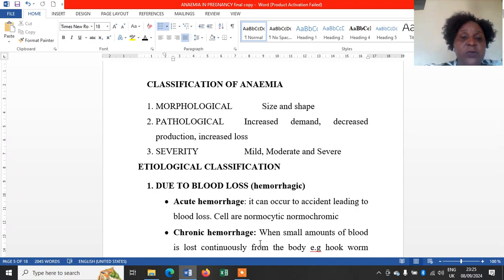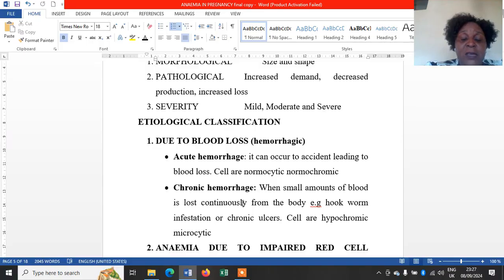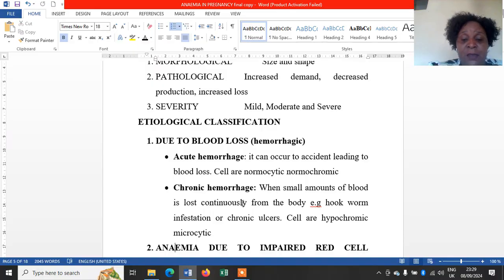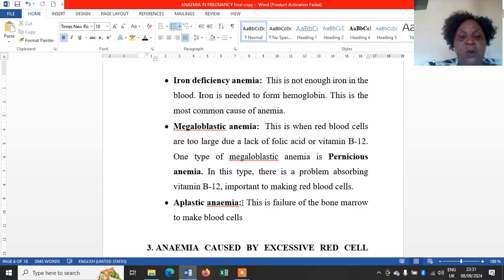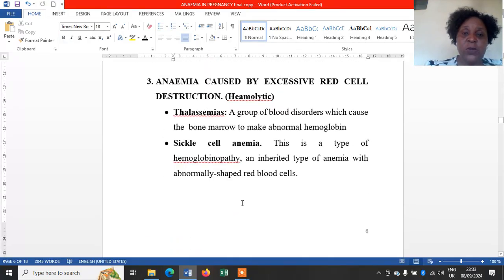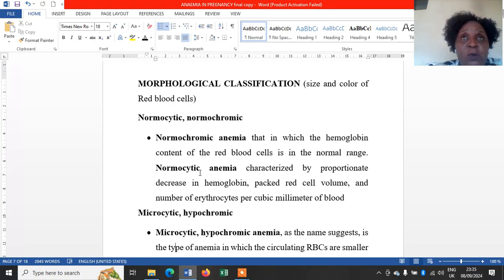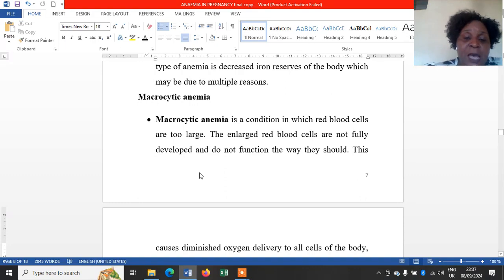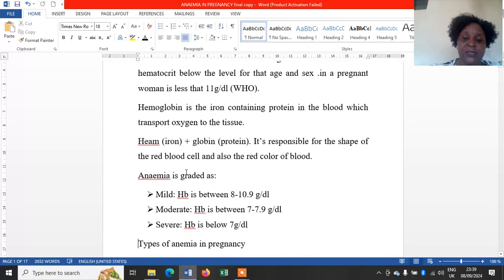CLASSIFICATION OF ANAEMIA By Tutor Nakijoba Robinah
Mulago School of Nursing and Midwifery " the hub of Excellence " - Midwifery Department presents lesson on classification of anaemia